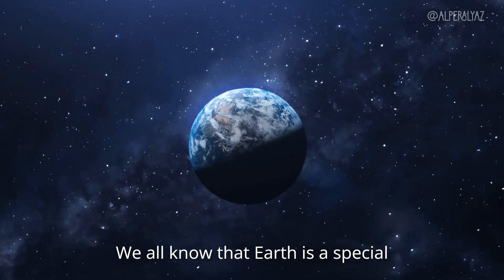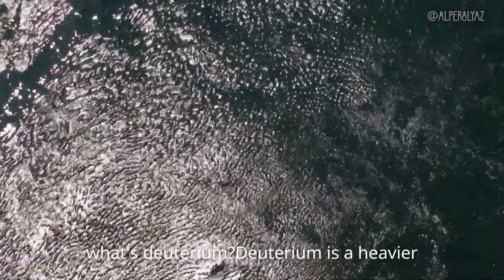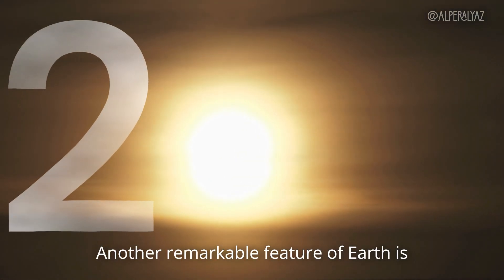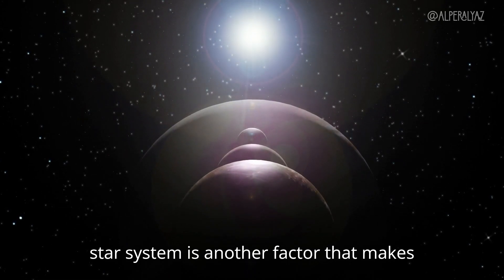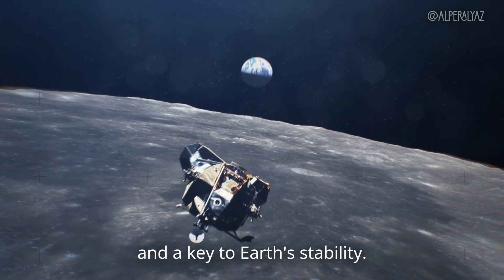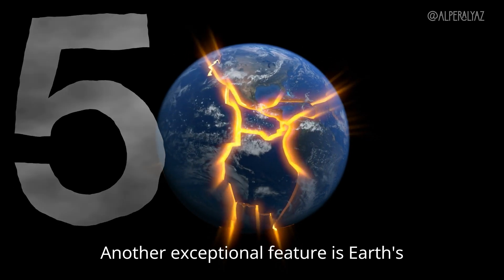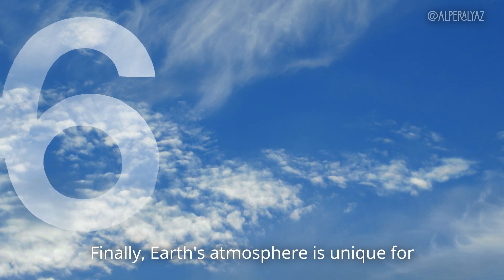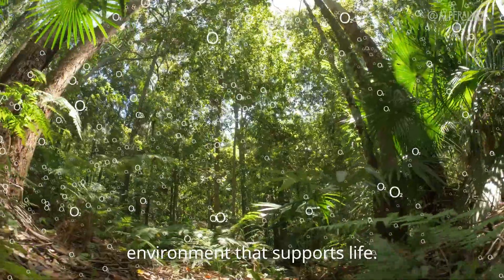Earth's Rare Qualities 6 Unique Features You Didn’t Know About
Discover what makes Earth truly unique in the universe! In this video, we explore six rare and surprising features of our planet that set it apart from every other celestial body. From Earth’s unique water composition to its nitrogen-rich atmosphere, these fascinating details reveal why Earth is so exceptional. Watch to uncover the hidden qualities of our one-of-a-kind home.

🌍 Topics Covered:

1- Unique water composition
2- Single-star orbit
3- One large moon
4- Perfect Sun-Moon alignment
5- Active tectonic plates
6- Nitrogen-rich atmosphere